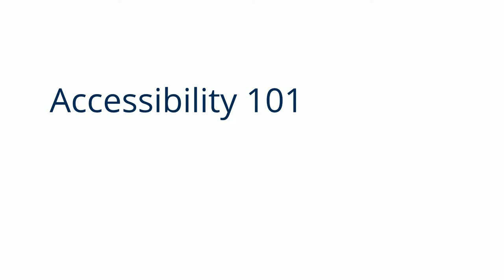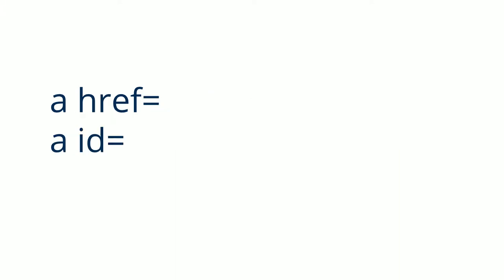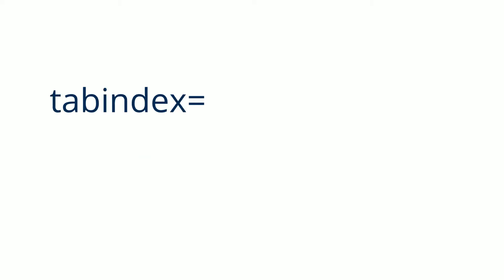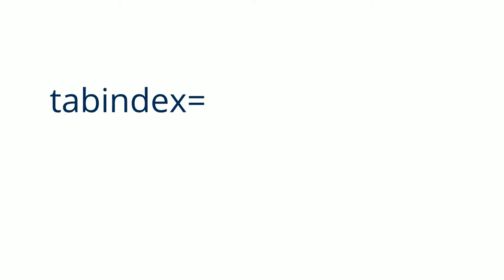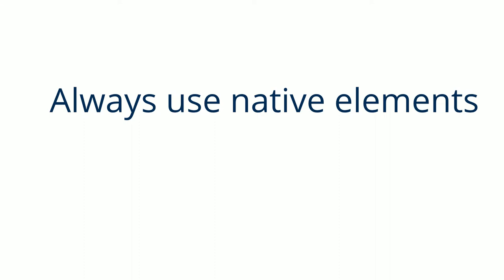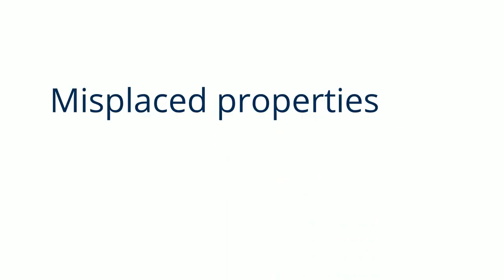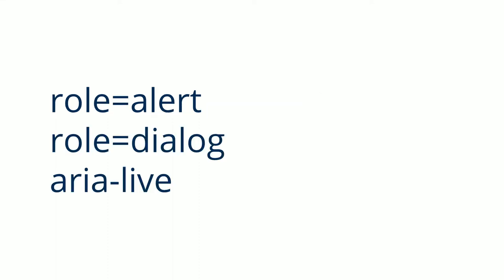Accessibility 201: Tales from the Front End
cboyden

Ready to take the next step on accessibility? Come hear cautionary tales of well-intentioned yet inaccessible products! Learn from the struggles of those who’ve gone before, change your mindset, and improve your code.

Over the course of 12+ years of running web accessibility clinics at UC Berkeley, the Web Access team has seen a lot. On the good side: a lot of innovative interfaces. On the not-so-good side: a lot of inaccessible implementations of relatively standard functionality. And, a lot of the same coding issues, over and over again.

In this session, we’ll dive in to those common problems and some other sticking points that get in the way of developing truly accessible interfaces.

Some things you’ll take away from this session:

A deeper understanding of accessibility, beyond “can a screenreader use it”
The first rule of ARIA (Accessible Rich Internet Applications)
Specific pitfalls to avoid when working with markup
Strategies for testing and remediating your front-end code
Checklists, checklists, and more checklists
Who should attend: Anyone who works with markup, accessibility, or UX.

Themers
Front-end developers
Decoupled Drupal developers
UX folk
Testers
Some prior knowledge of accessibility and/or HTML will be helpful for understanding the technical recommendations, but anyone will be able to benefit from the overall discussion.